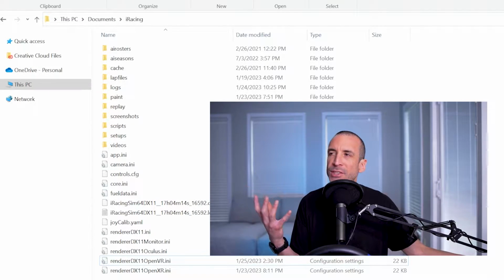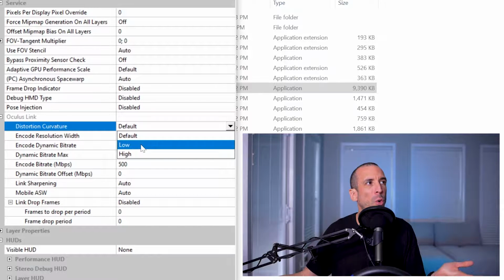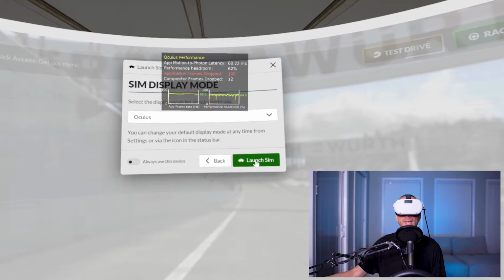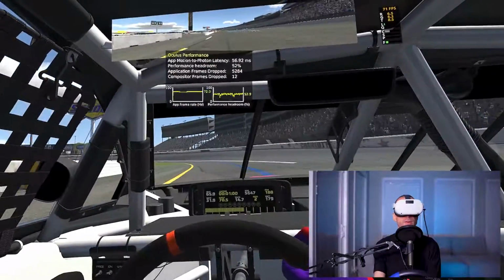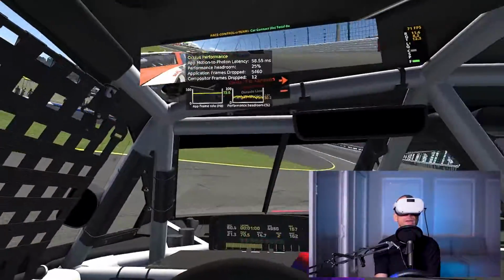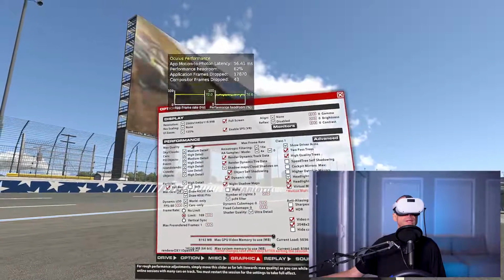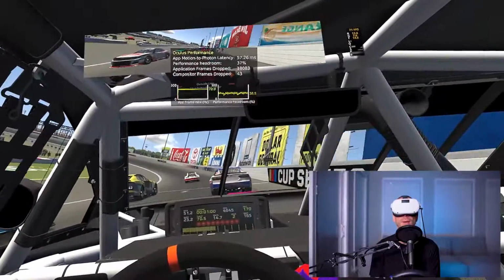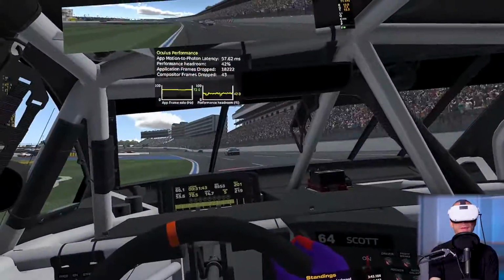How to Optimize Your Quest 2 for iRacing and Get Rid of that Blurry Mess! Plus Lots More Settings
How to Optimize Your Quest 2 for iRacing and Get Rid of that Blurry Mess! Plus Lots More Settings! In this video I will share my settings I use for my Quest 2  in iRacing. I will go over some things I change in the Oculus software as well as my settings I use in iRacing. I will also test out the differences between OpenVR, OpenXR and the Oculus software. We'll run all three and see what differences we will notice between the three. Definitely let me know what settings you are using for your Quest 2 and iRacing and if you run it  using Oculus, OpenVR or OpenXR. If you have any VR tips or setting tips please share those in the comments as well!